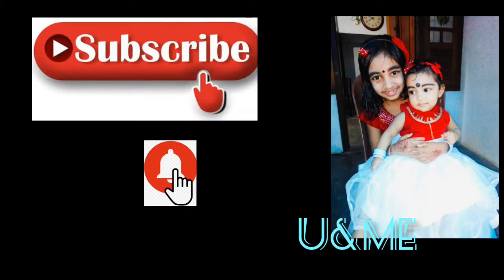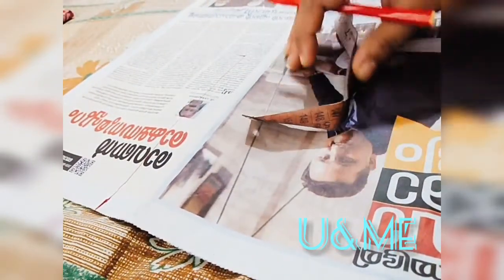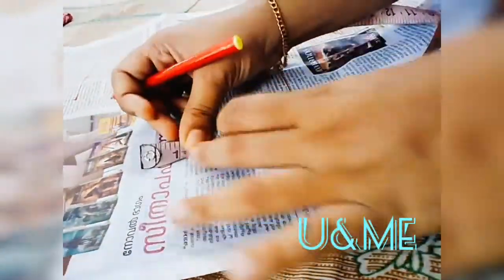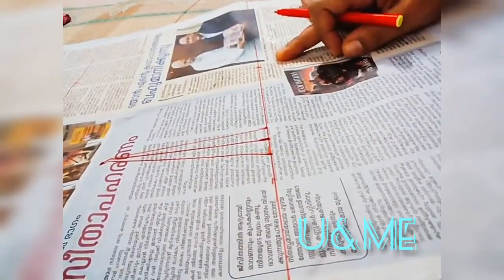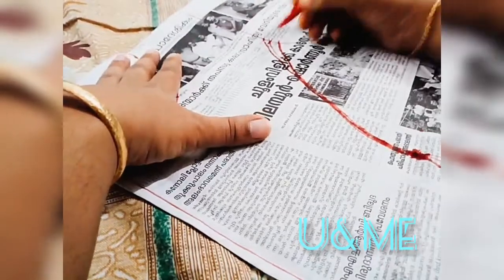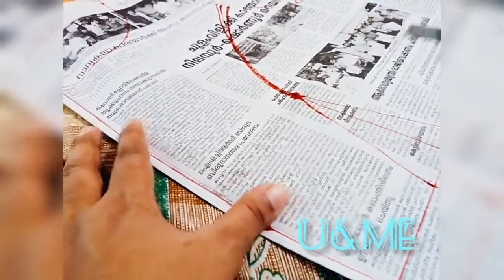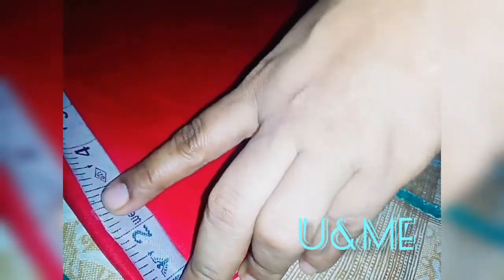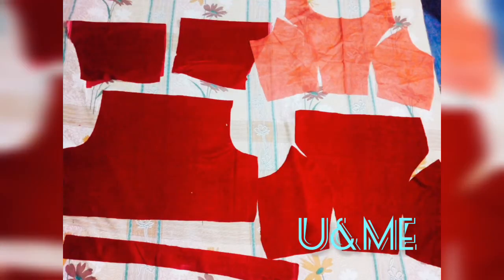Princess cut blouse front open/ ഇത്ര ഈസിയായോ ഈ വീഡിയോ നിങ്ങൾക്ക് ഒഴിവാക്കാനാ വില്ല.